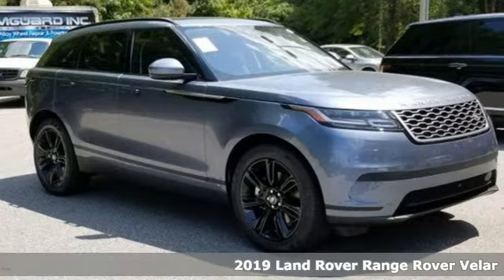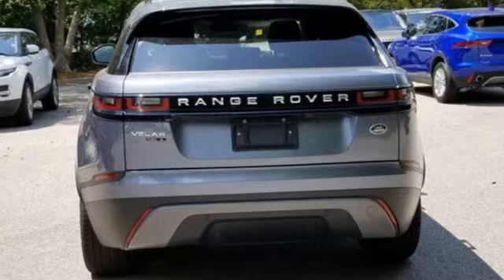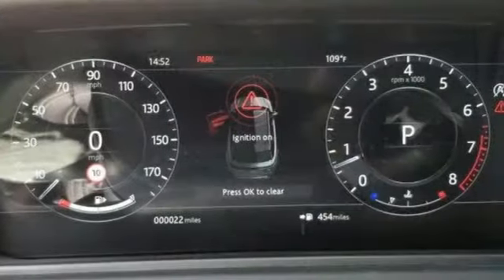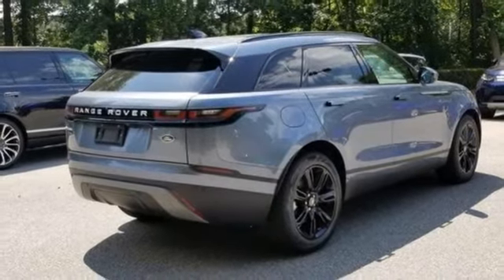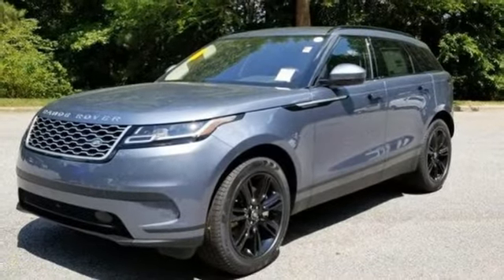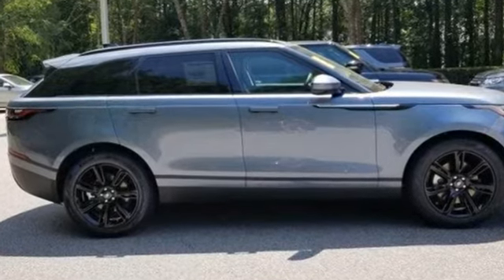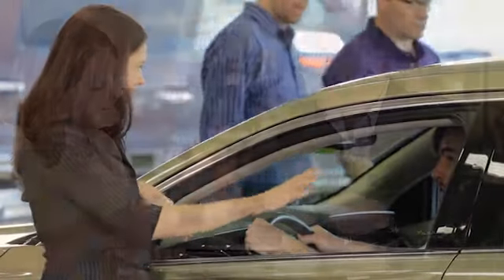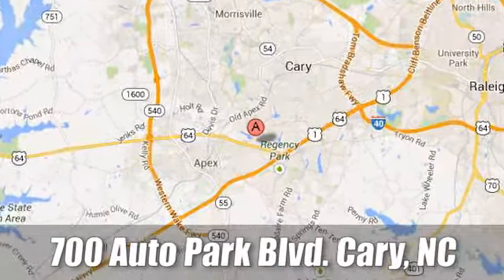New 2019 Land Rover Range Rover Velar Raleigh NC Cary, NC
Year: 2019
Make: Land Rover
Model: Range Rover Velar
Trim: P340 S
Engine: 3.0L V6 Cylinder Engine
Transmission: AUTOMATIC
Color: Byron Blue Metallic
Interior: Eclipse/Ebony
Stock #: R909812
VIN: SALYB2FV6KA227209
Sunroof, Heated Leather Seats, NAV, 4x4,10-WAY HEATED & COOLED FRONT SEATS W/DRIVER MEMORY, Back-Up Camera, Supercharged, Panoramic Roof, Power Liftgate. S trim, Byron Blue Metallic exterior and Eclipse/Ebony interior. CLICK NOW! KEY FEATURES INCLUDE: Leather Seats, Navigation, Sunroof, Panoramic Roof, 4x4, Power Liftgate, Back-Up Camera, Supercharged, Premium Sound System, iPod/MP3 Input, Onboard Communications System, Remote Engine Start, Dual Zone A/C, Hands-Free Liftgate, WiFi Hotspot. Rear Spoiler, MP3 Player, Remote Trunk Release, Privacy Glass, Keyless Entry. OPTION PACKAGES: DRIVE PACK: Adaptive Cruise Control w/Stop & Go, Blind Spot Assist, High Speed Emergency Braking, WHEELS: 20 7 SPLIT-SPOKE W/GLOSS BLACK FINISH: Style 7014, Tires: 20 All-Season, 10-WAY HEATED & COOLED FRONT SEATS W/DRIVER MEMORY, PREMIUM INTERIOR PROTECTION & STORAGE PACK (PREFERRED): Rubber Mats, Cargo Carrier, Cargo Net, Sunshade, Loadspace Mat, SIRIUSXM SATELLITE RADIO & HD RADIO, BYRON BLUE METALLIC, 12.3 DIGITAL TFT INTERACTIVE DRIVER DISPLAY, POWER ADJUSTABLE STEERING COLUMN, BLACK ROOF RAILS, SATIN CHARCOAL ASH VENEER TRIM FINISHER, SMARTPHONE PACK: Apple CarPlay and Android Auto, HEATED STEERING WHEEL, BASIC REAR SEAT CONVENIENCE PACK (PREFERRED): two Click & Go base, Click & Hang and Click & Hook, CAR CARE KIT (PREFERRED): 10 interior cleaner wipes, microfiber cloth, 4-fl oz bottles of: leather cleaner, leather conditioner & protectant and carpet spot remover. Serviced here, This vehicle qualifies for Jaguar Land Rover Cary's VIP program. Call for details. MORE ABOUT US: At Jaguar Land Rover Cary, you can count on receiving the same impeccable service that hundreds of families have experienced at our dealership. Since 1969, the Leith automotive family has been committed to honesty and integrity in everything we do. At Jaguar Land Rover Cary, you'll find courteous Horsepower calculations based on trim engine configuration. Please confirm the accuracy of the included equipment by calling us prior to purchase.

Address:
700 Auto Park Blvd.